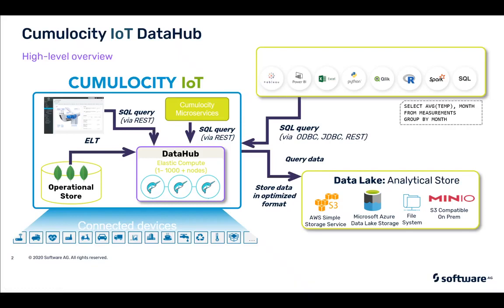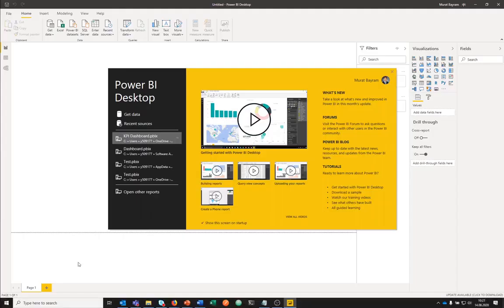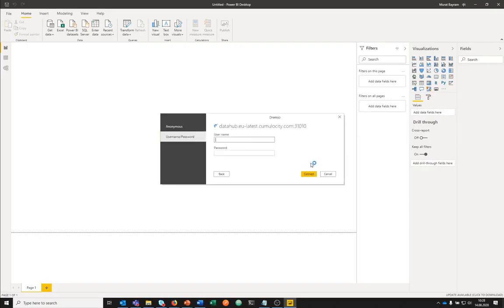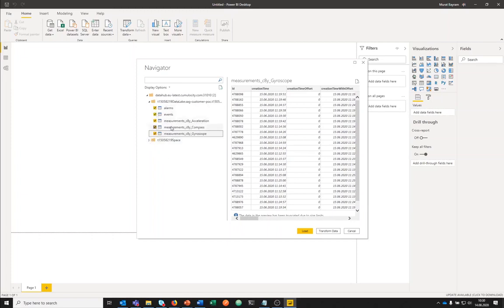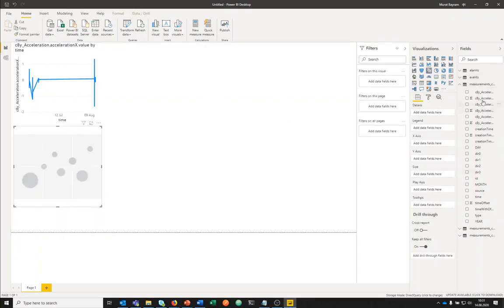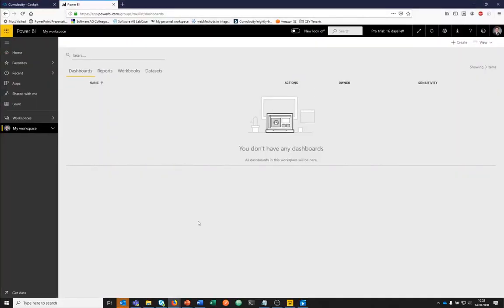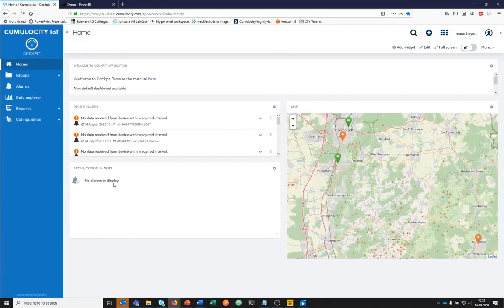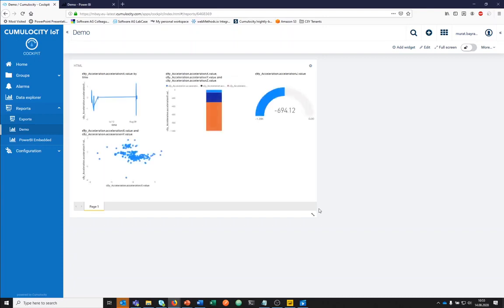Embed PowerBI Reports within Cumulocity IoT using Datahub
PowerBI is a powerful KPI tool, commonly used in business lines. With PowerBI Embed it is possible to implement these reports in a widget on Cumulocity which expands the functionalities of the report section. Together with the Datahub and the possibilities of webMethods.io you are able to visualize PowerBI Dashboards in Cumulocity that contains various data sources.